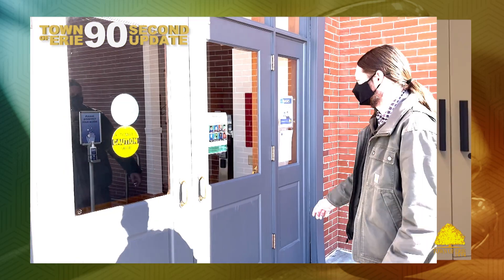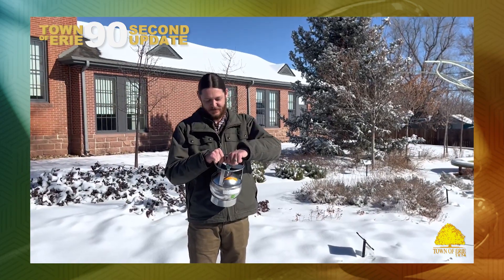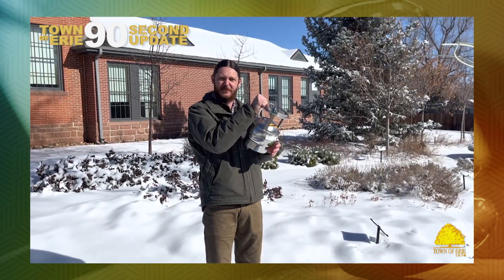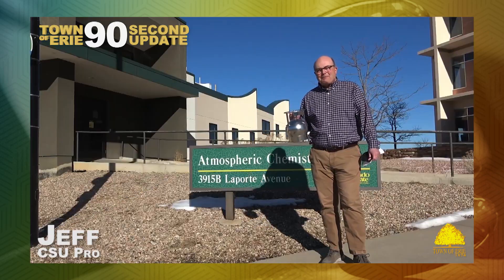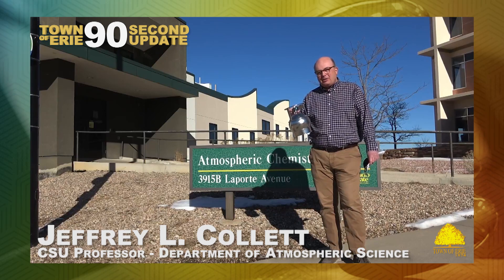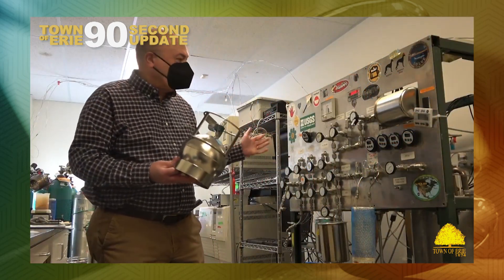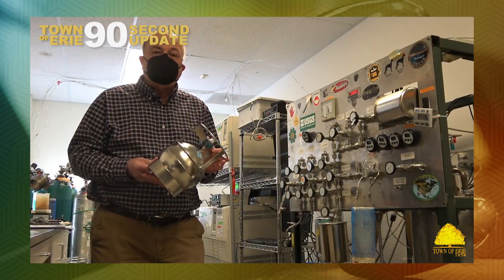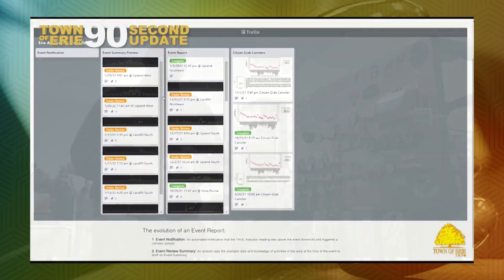90 Sec Update - February 2022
Information from Energy & Environment Program Specialist on the air canister monitoring program.